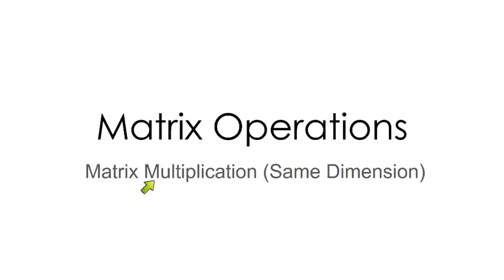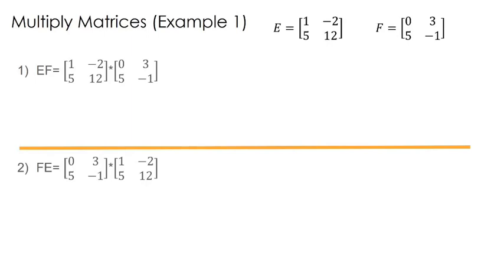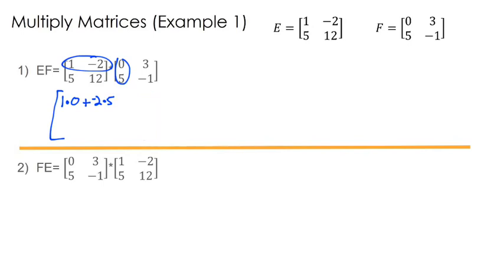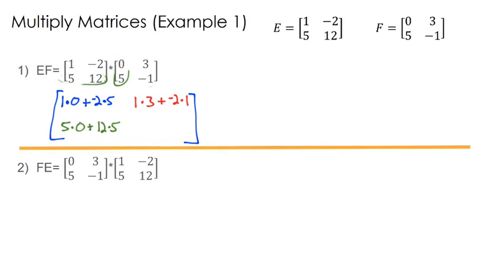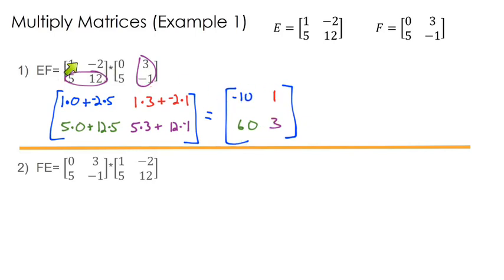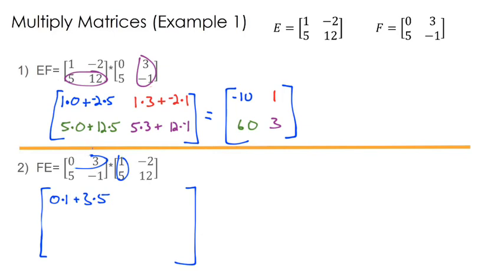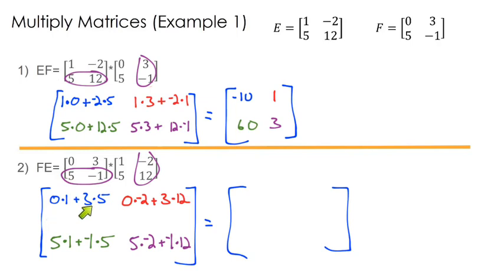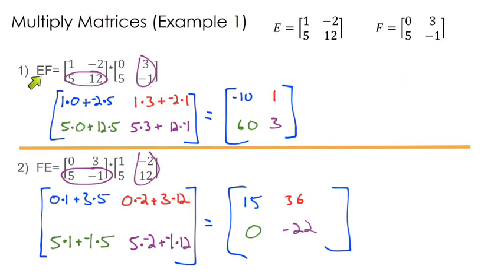Matrix Multiplication (same dimension)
In this video, we investigate how to multiply matrices that are the same size. We investigate first how to determine if you can even multiply two matrices (depending on the dimension), and then we work out several examples in a step-by-step fashion.

At 2:19, the last red "1" in the first row, second column should be negative.  That throws off the top right element in the matrix.

TIMESTAMPS:
0:00 Determining if you can multiply matrices
0:50 Example 1
3:58 Example 2